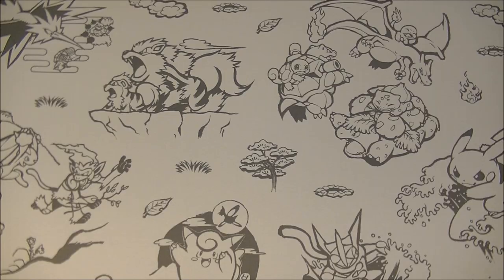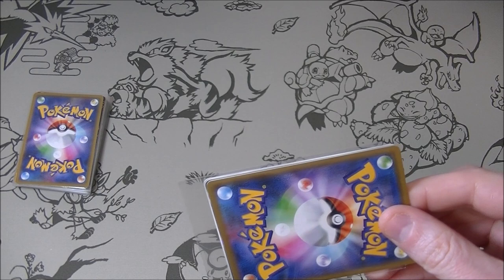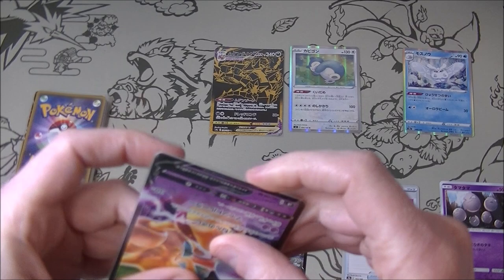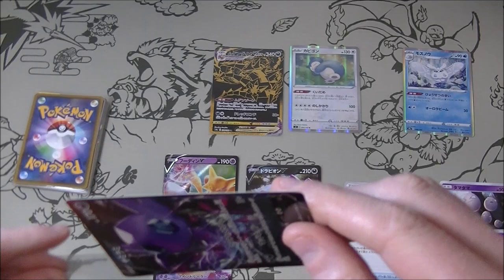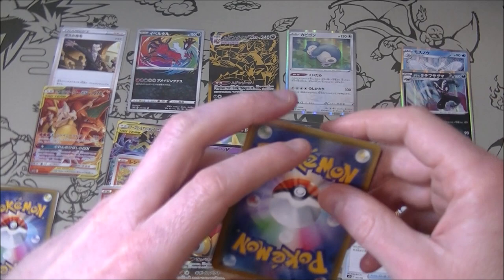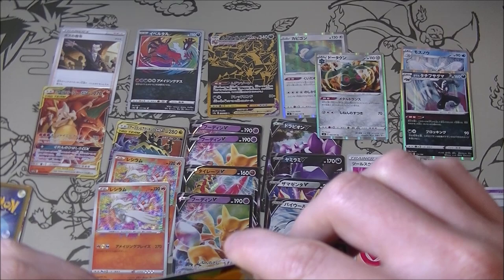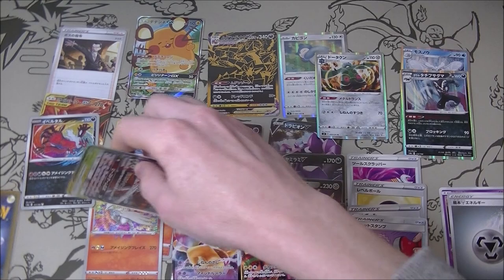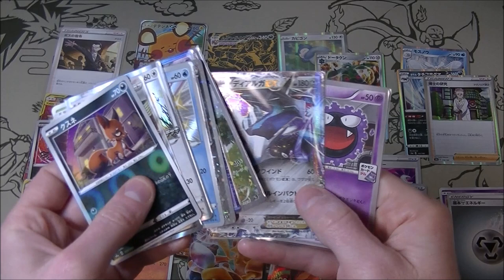Pokemon TCG Vending Machine Mystery Pack Opening 200!